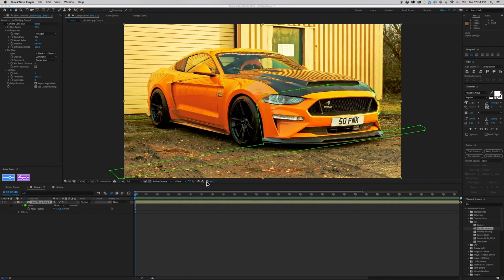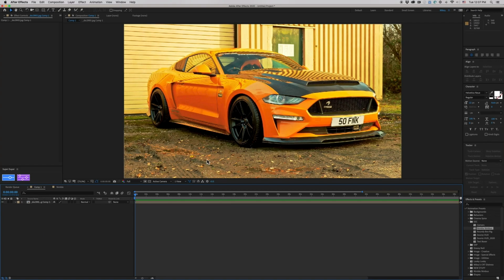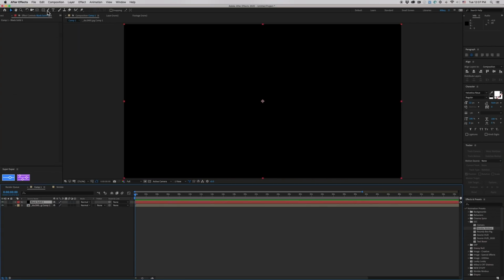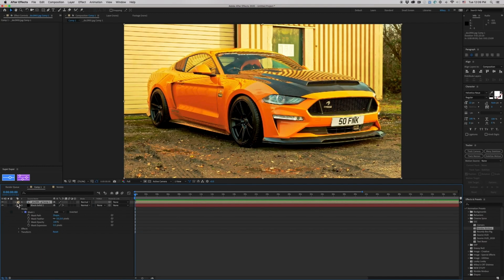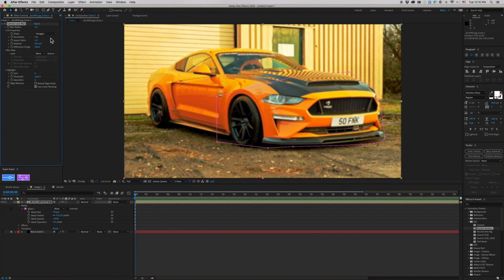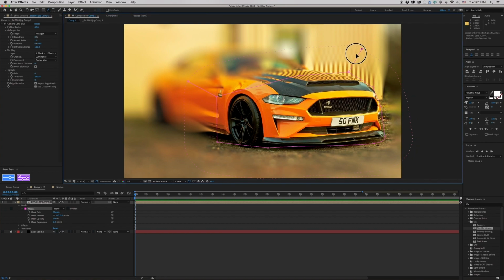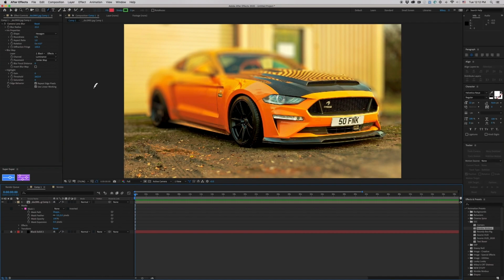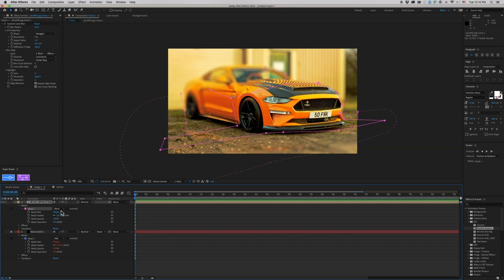Variable Blur Rig in After Effects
Creating a blur that varies in intensity is not super easy or intuitive. This tutorial will show you an easy way to rig up the camera lens blur or compound blur to easily create a controllable variable blur rig.